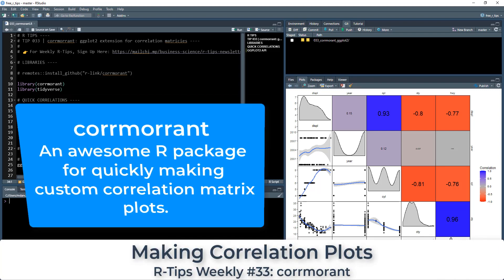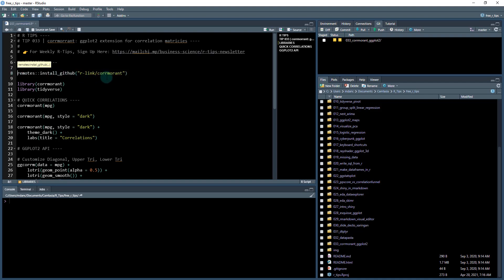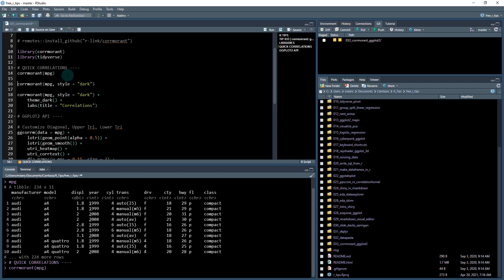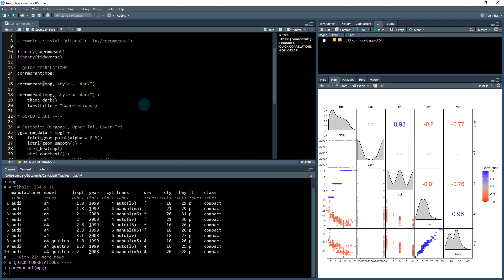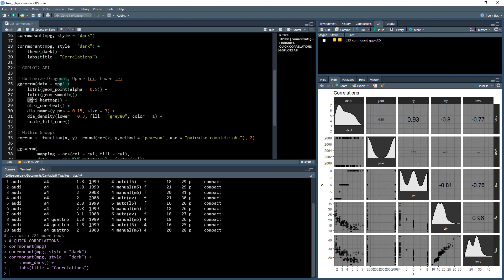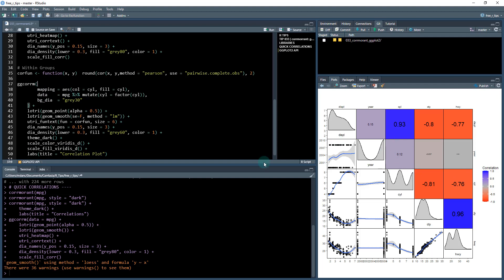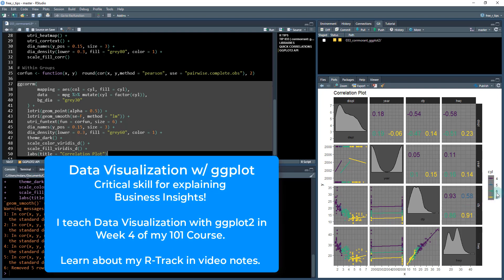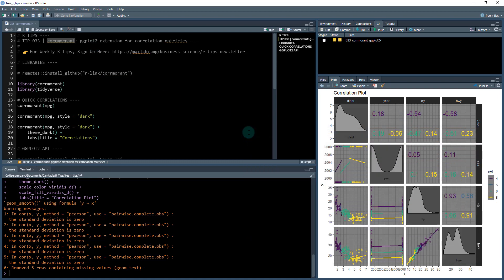corrmorrant: better correlation plots with ggplot2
The new corrmorrant ggplot2 extension makes it easy to make Correlation plots in R, a critical skill for exploratory data analysis (EDA). We'll use corrmorrant to

1. Make quick correlation plots in 1 line of code
2. Extend ggplot with the grammar for correlation plotting

Tired of SLOW OR STAGNANT data science learning?

MY COURSES WILL SKYROCKET 🚀 YOUR CAREER IN WEEKS:
📘 My Beginner Data Science Course (Don't waste time, take this course)

00:00 Introduction to Corrmorrant
00:35 Project Setup
01:00 Installation & Key Libraries
01:43 The mpg dataset
02:08 Make quick correlation plots
03:51 The ggplot2 API for correlation plots
05:23 Correlations with groups
07:21 Learning more